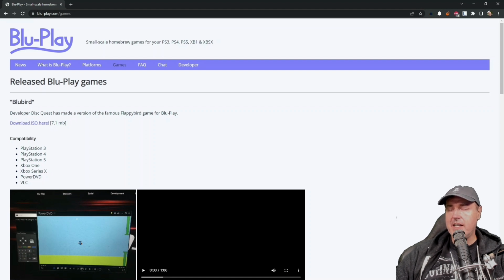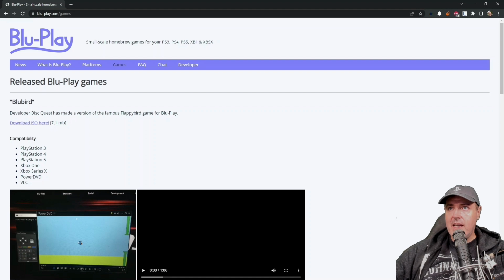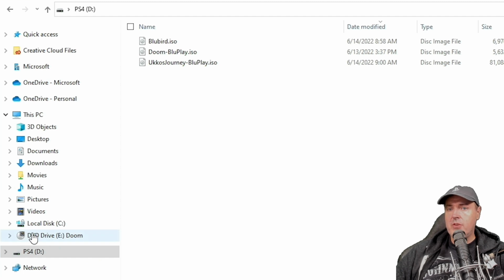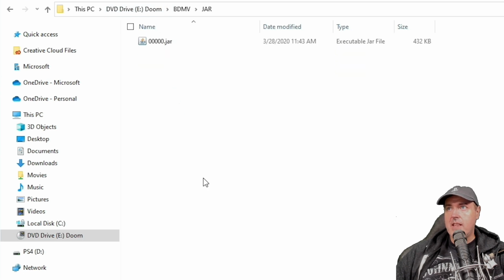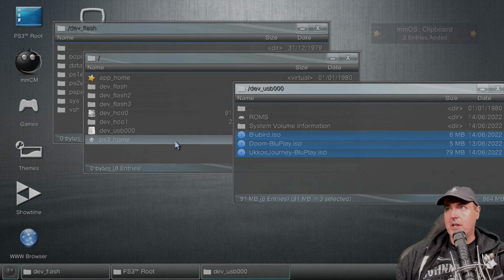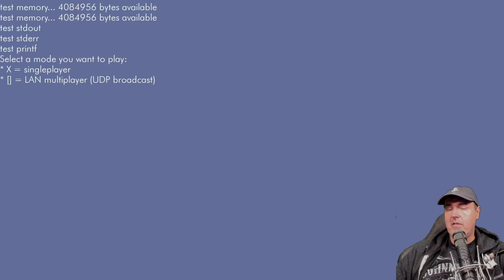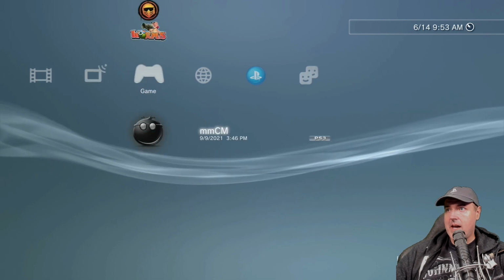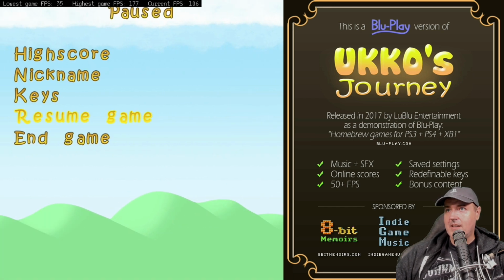Testing Blu-Play WITHOUT a Blu-Ray Burner (on PS3)